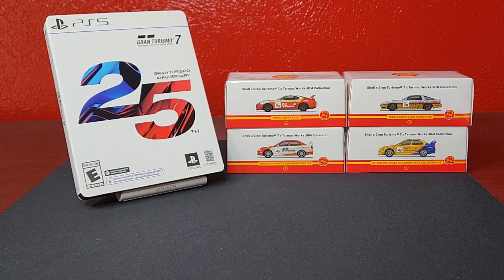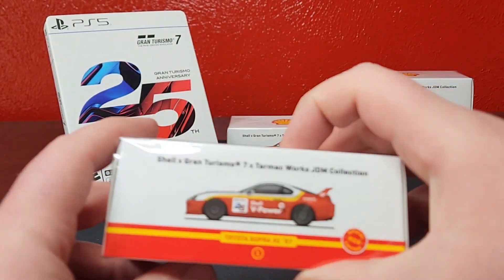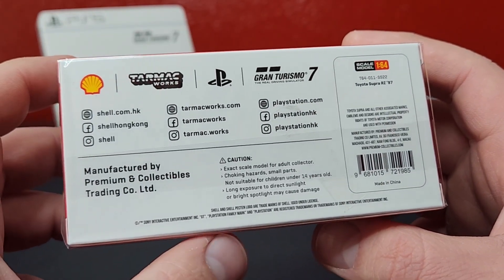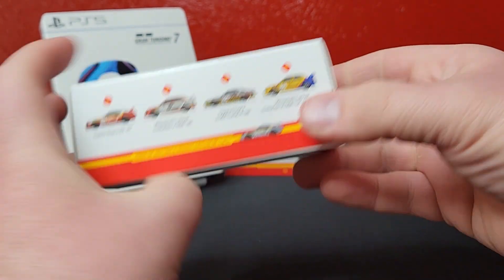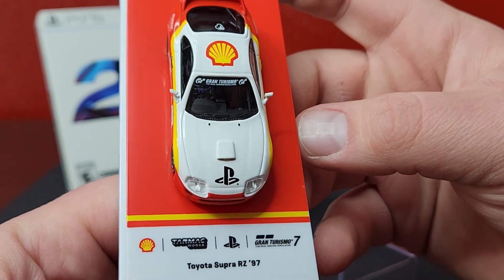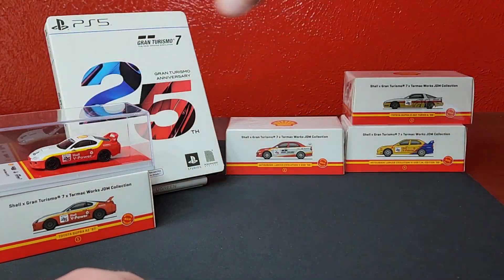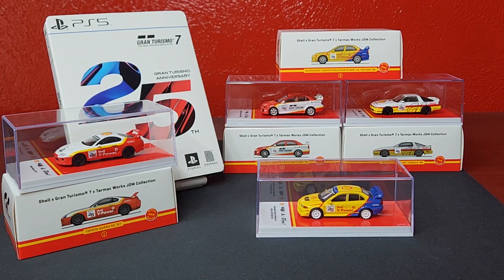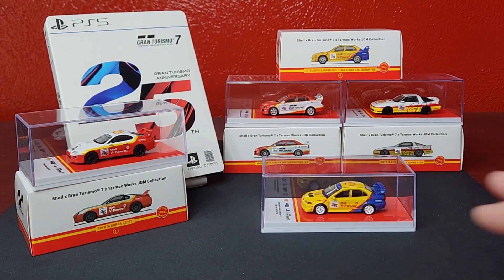Showcase: Shell x Gran Turismo 7 x Tarmac Works JDM Collection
I had no idea that these were for a promotion at Shell gas stations in Hong Kong until recently. You could get these with a purchase and each one had the possibility of a chase piece. A really good set for sure. Readily available here in the US from hobby dealers.